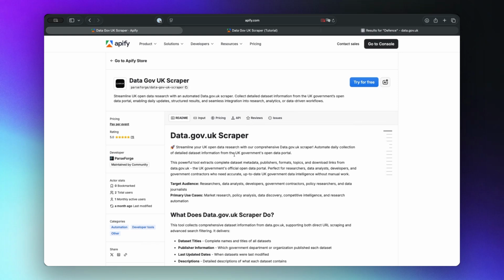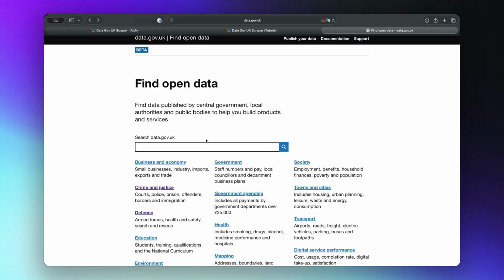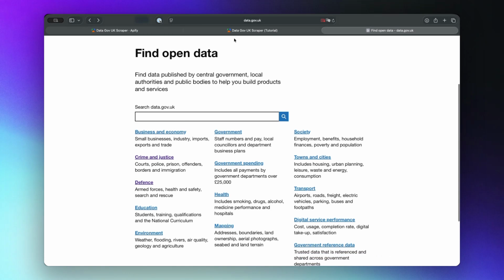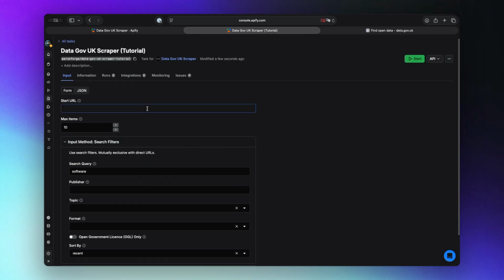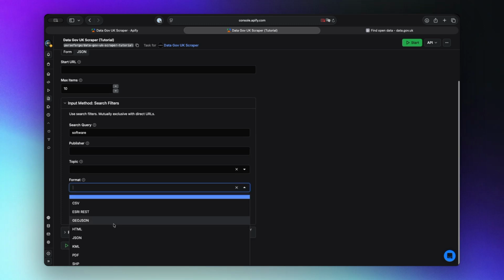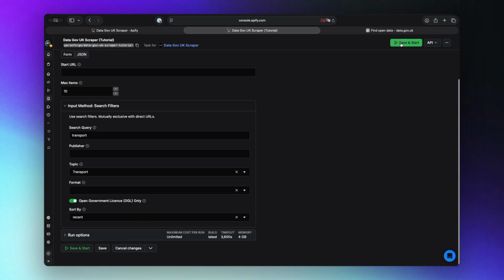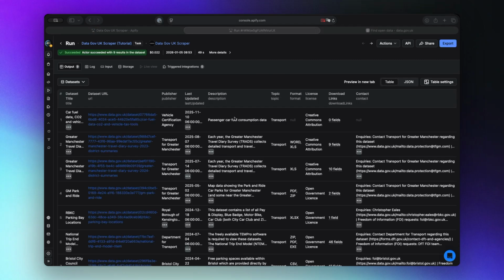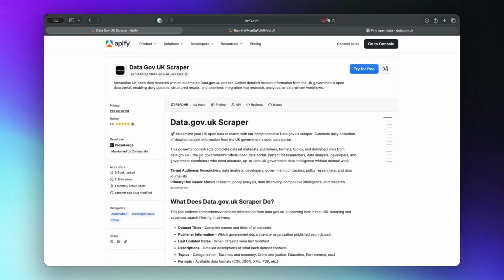How to Scrape UK Government Open Data Automatically (Tutorial)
In this tutorial, I show how to use the Data.gov.uk Scraper on Apify to automatically collect structured metadata from the UK government’s open data portal.

This actor extracts dataset titles, publishers, descriptions, update dates, topics, file formats, licenses, and direct download links — without manually browsing data.gov.uk.

You’ll learn:
 • What the Data.gov.uk Scraper does
 • How to scrape datasets using direct URLs or keyword search
 • How to filter by publisher, topic, format, and license
 • How to export results as CSV, Excel, or JSON

This tool is ideal for researchers, data analysts, policy teams, developers, and anyone working with UK public sector data.

⏱️ Total setup time: ~3 minutes
🧠 No coding required — point-and-click workflow